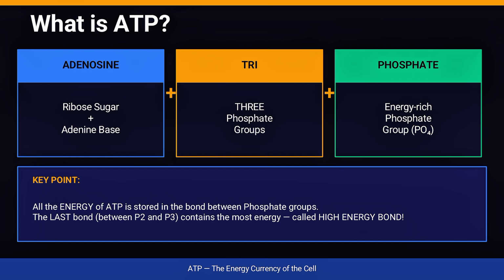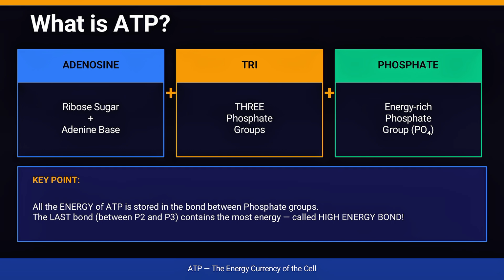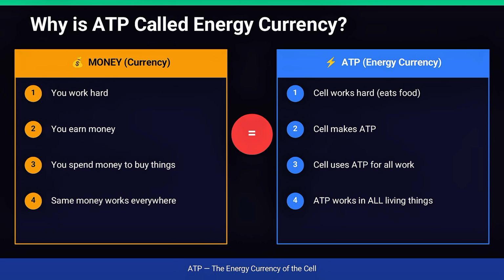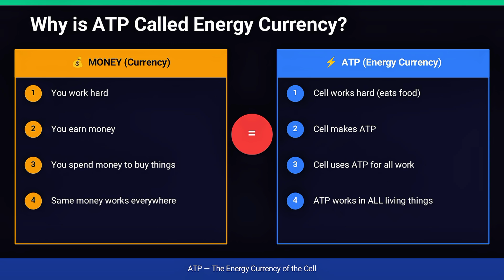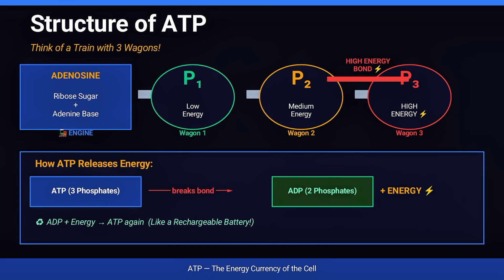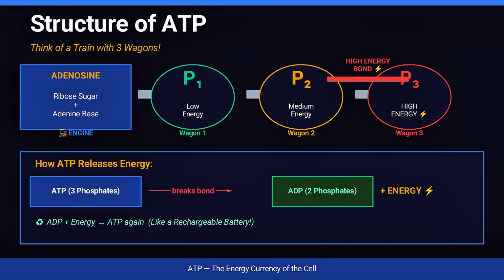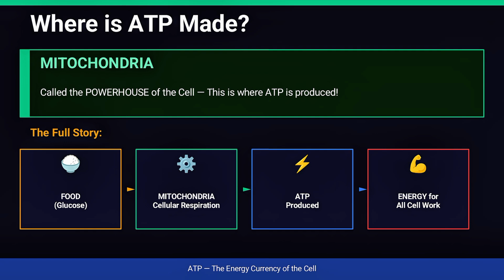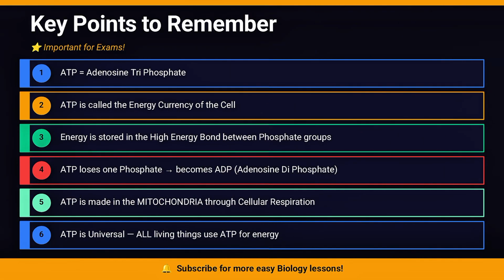ATP | Adenosine Triphosphate Explained | The Power Behind Every Cell | 9th Biology | Energy Currency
In this video we explain ATP — the Energy Currency
of the Cell — in a very simple and easy way.

Topics Covered:
✅ What is ATP?
✅ Full form of ATP
✅ Structure of ATP
✅ Why ATP is called Energy Currency?
✅ How ATP releases energy?
✅ Where is ATP made?